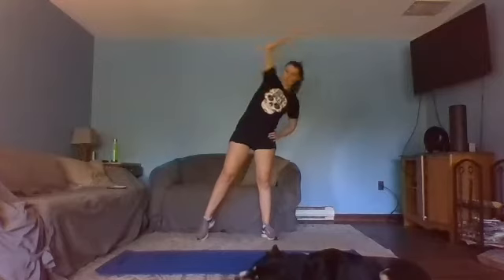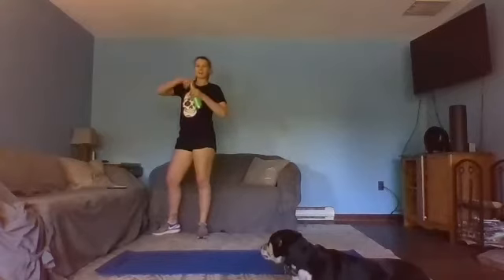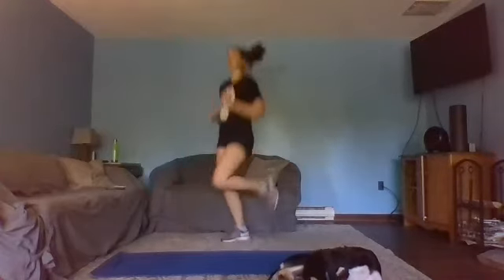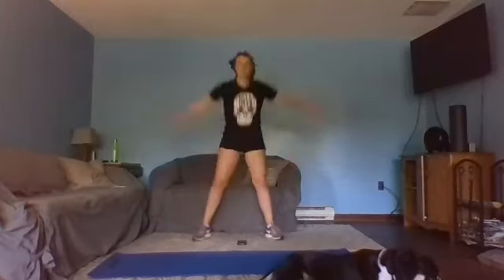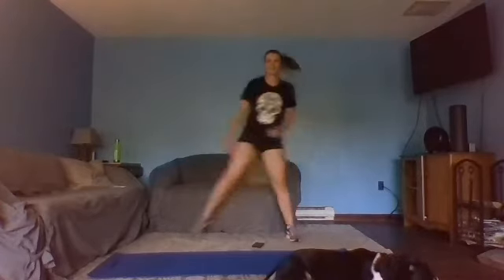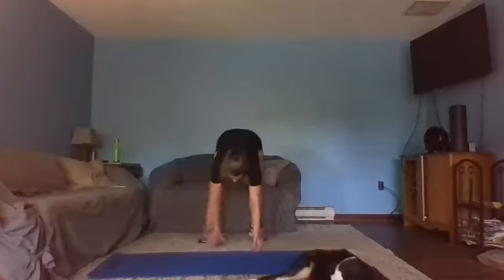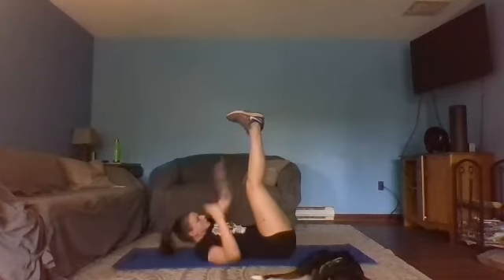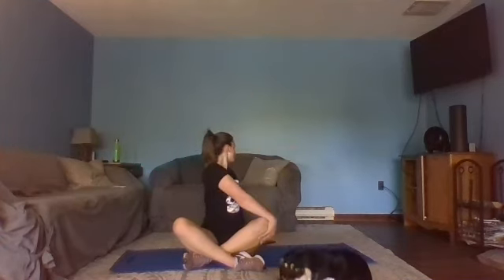HIIT with Katrina 9/30/2020